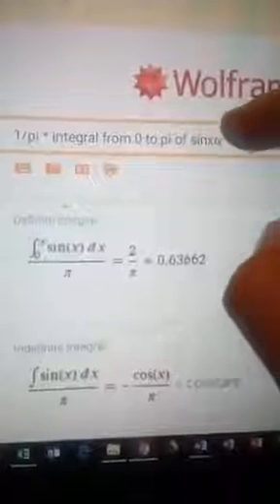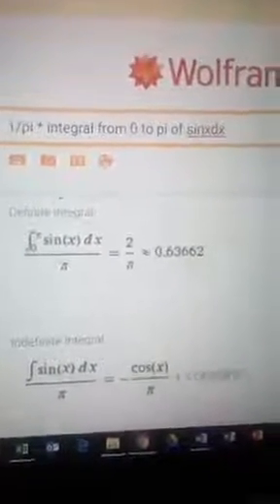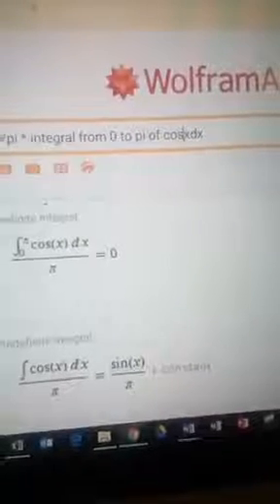Mathematics of quantum mechanics part 3 - mistaking [,pi] with pi/2!